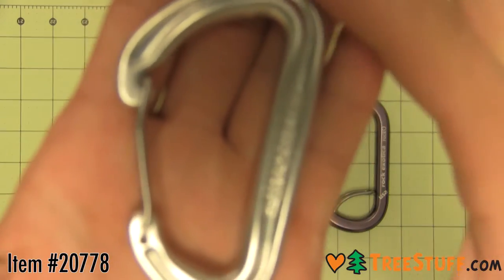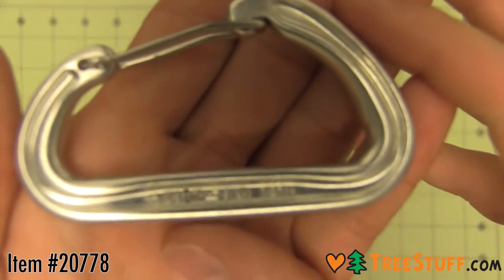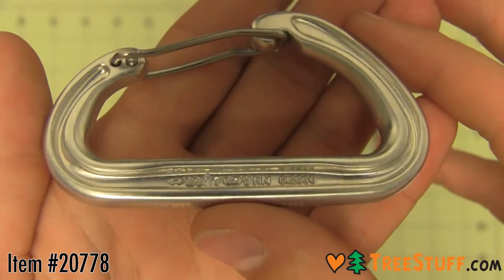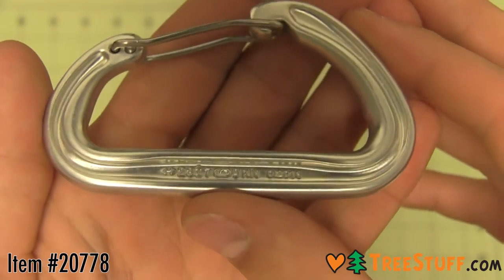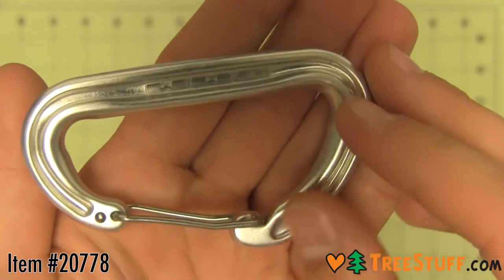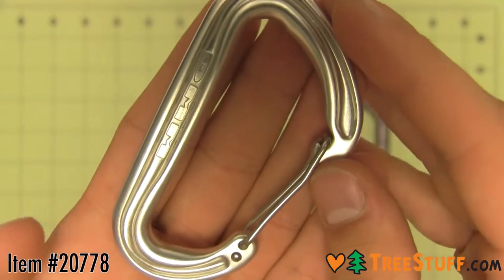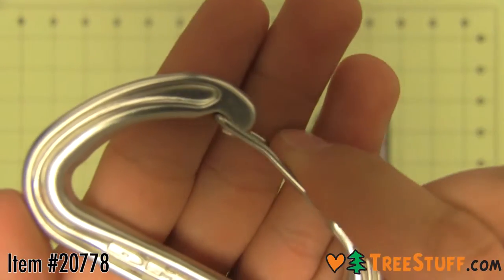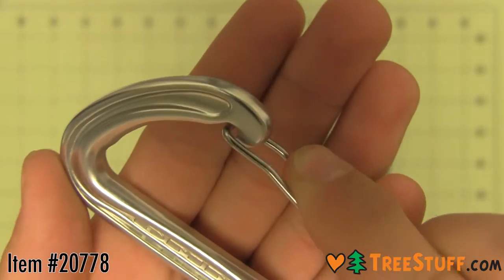DMM Phantom Carabiner - Treestuff.com 360 View